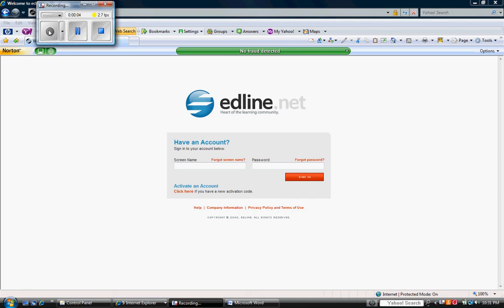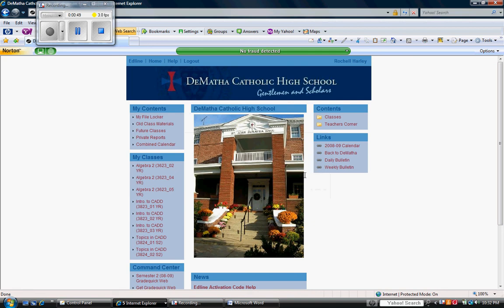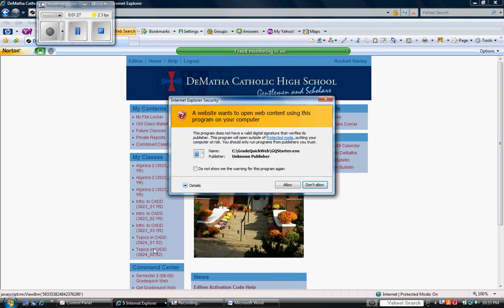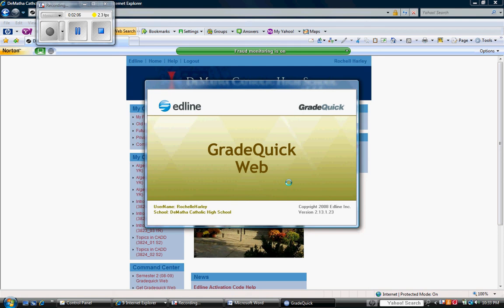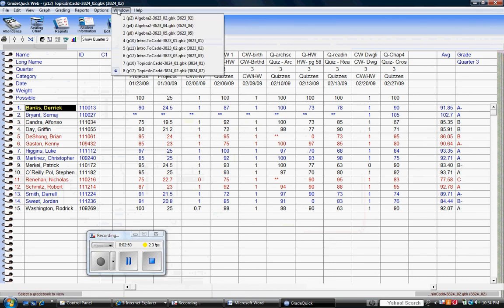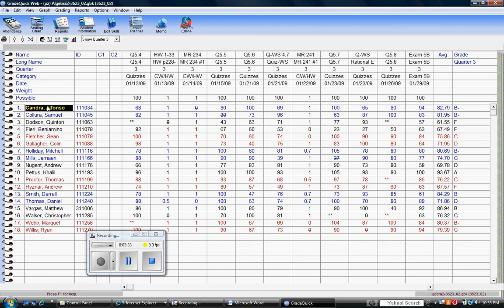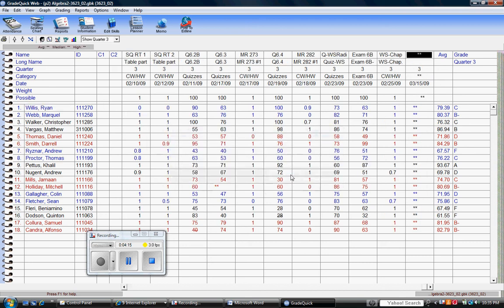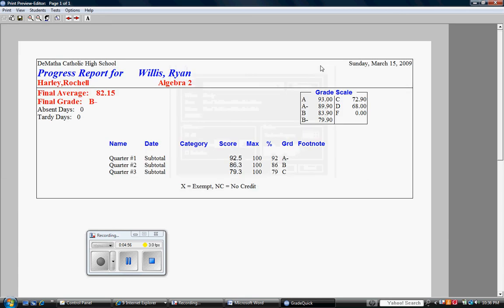Tutorial for utilizing GradeQuick Software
GradeQuick software is a grading software package that allows teachers to update and print student grade summary sheets.